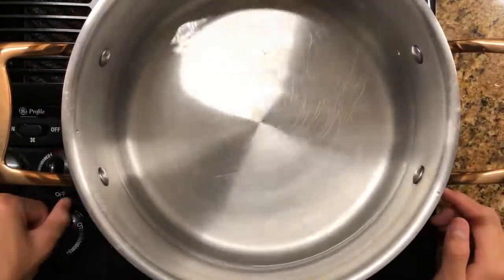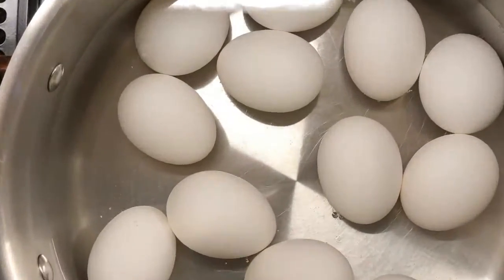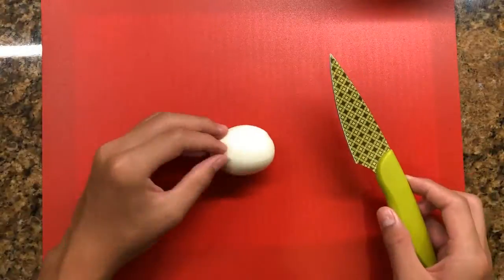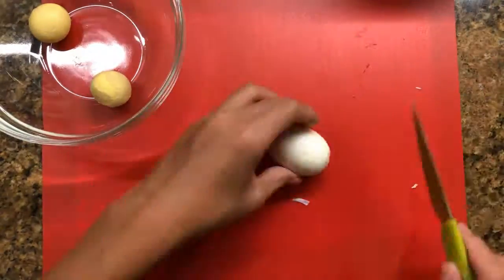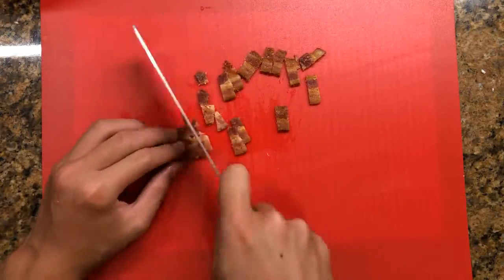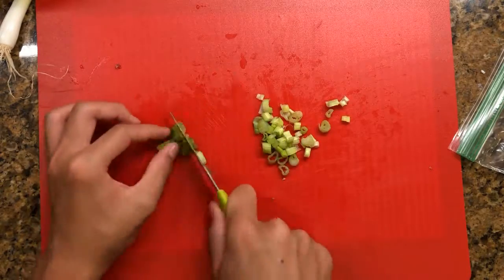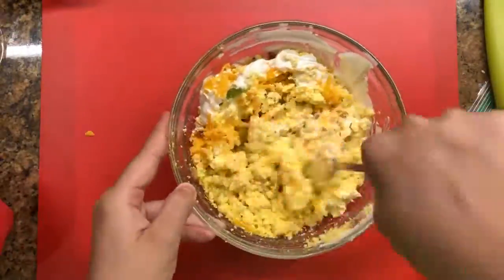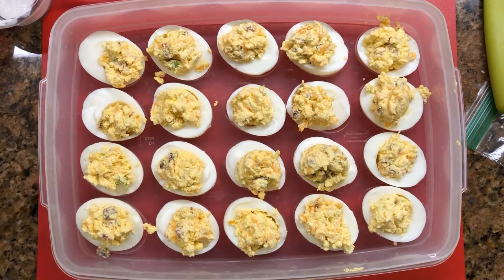||Deviled Eggs||Taste or Waste Ep.5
We tried LOADED deviled eggs in this video from Tasty and reviewed it. Watch until the end to find out if it was a Taste or Waste.